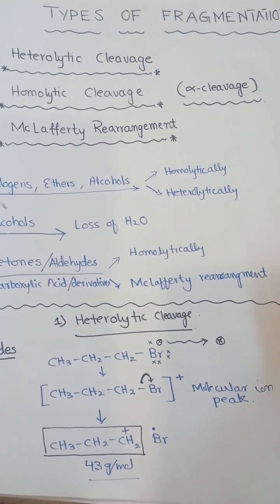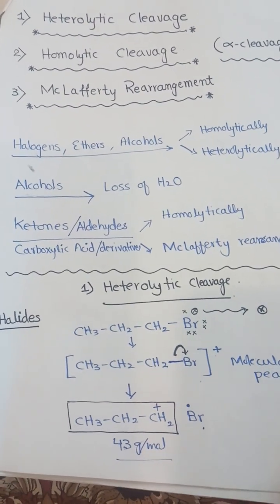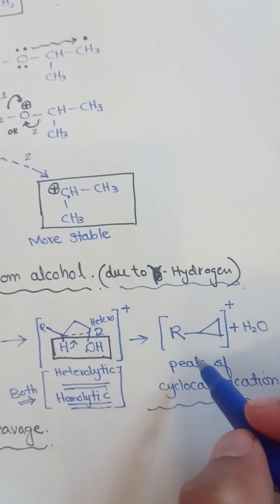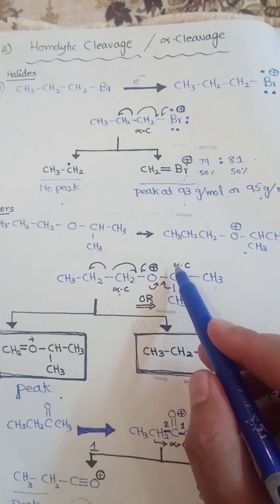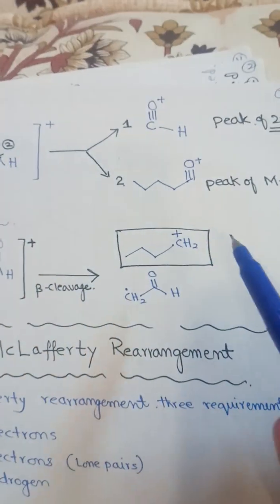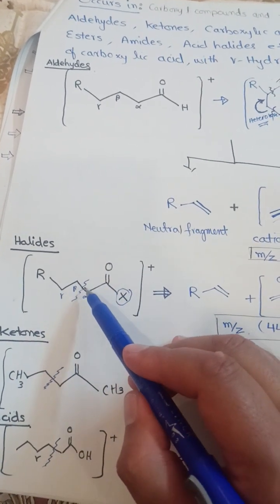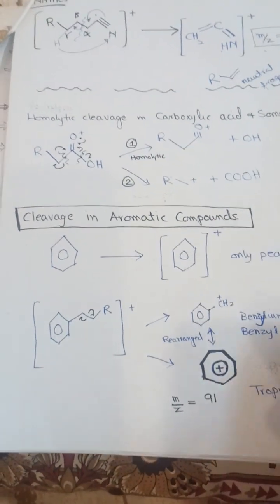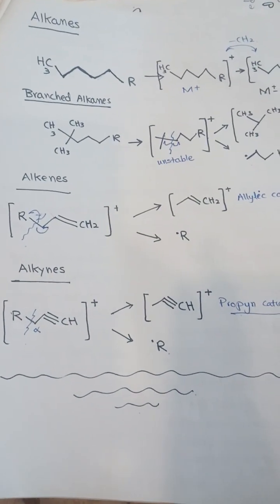Fragmentation in Mass Spec.|Homolytic, Heterolytic Clev & McLafferty Rearrangement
Types of Fragmentation in Mass Spectrometry, Homolytic and Heterolytic Cleavage, Mc-Lafferty Rearrangement and special types in aromatic compounds, carboxylic acids and derivatives, alkanes, alkenes etc. ‎@MajidAli2020